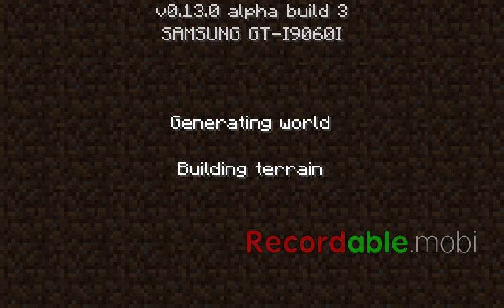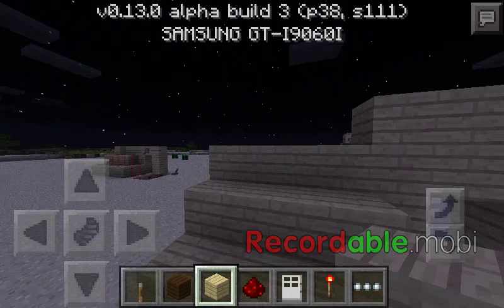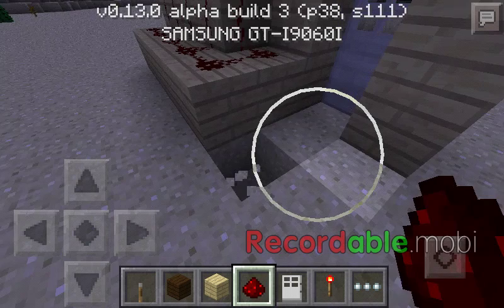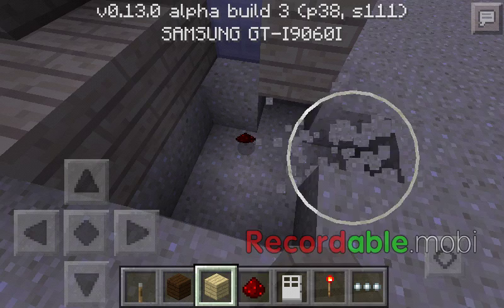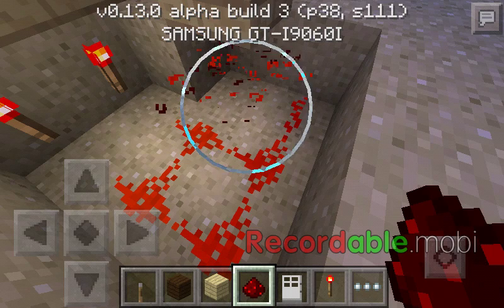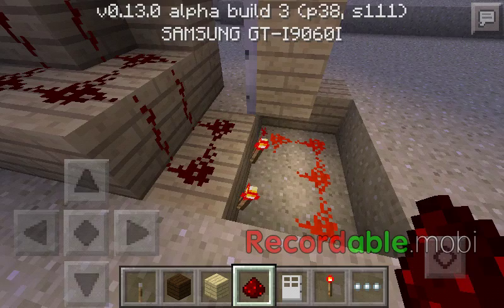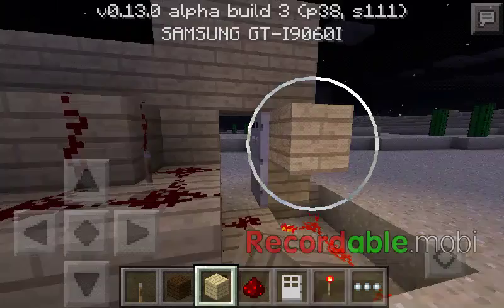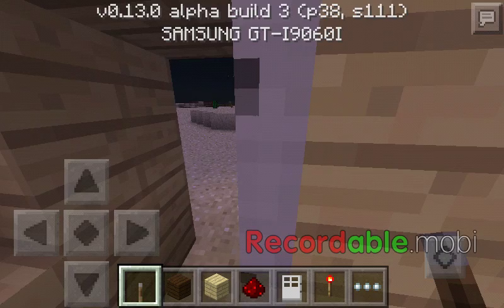Automatic Redstone password door in pe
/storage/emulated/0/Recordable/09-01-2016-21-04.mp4